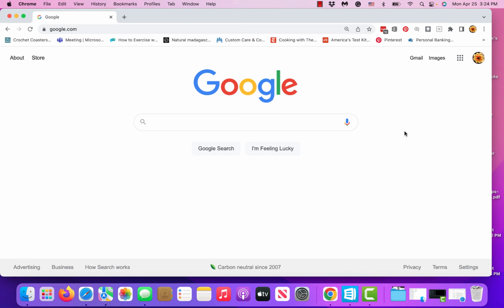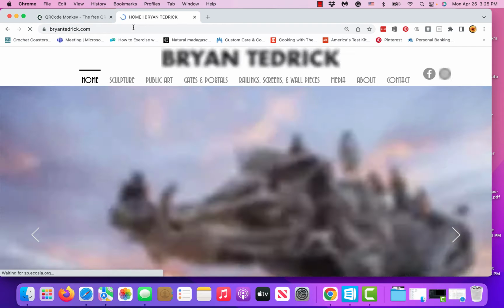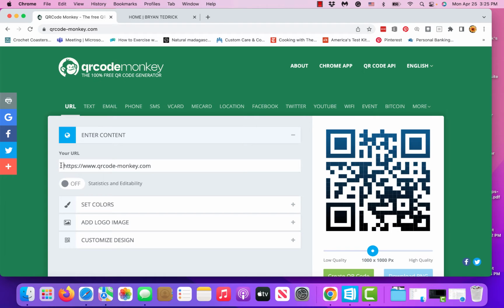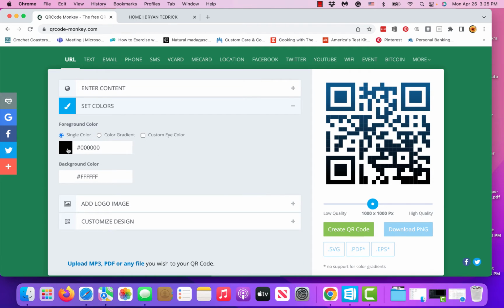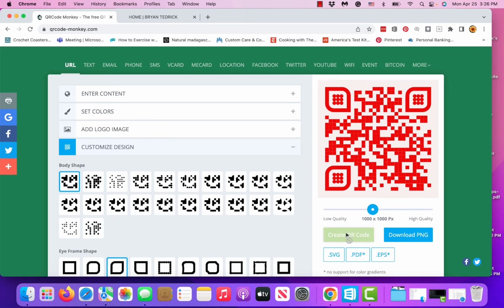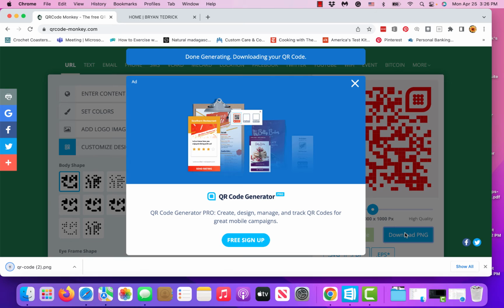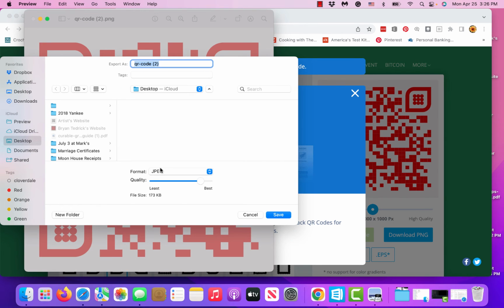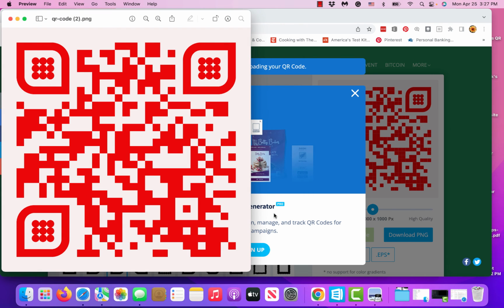How to Make a QR Code